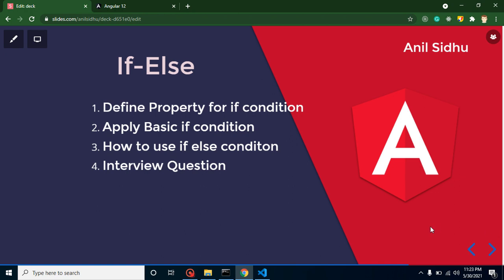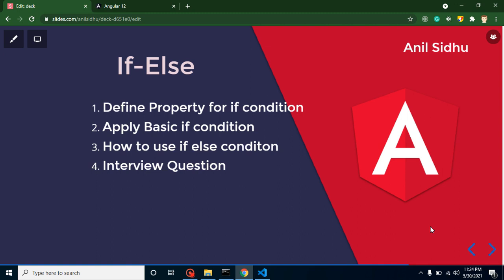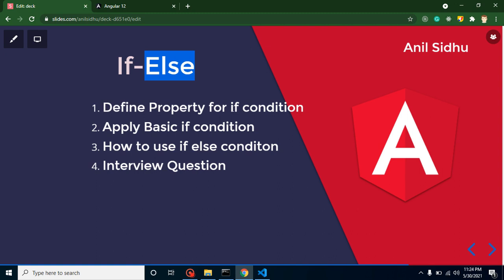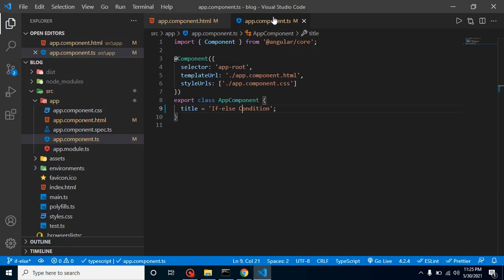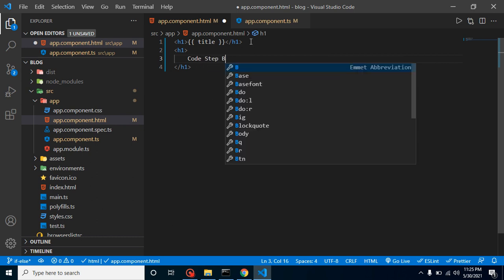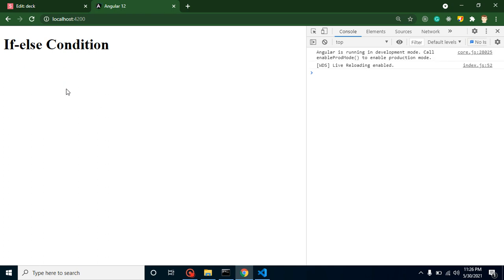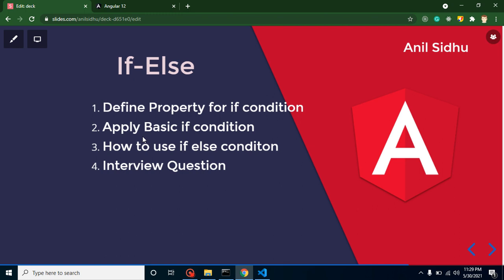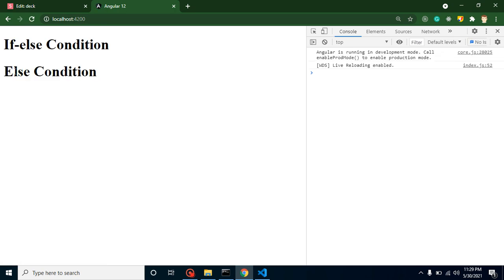Angular 12 tutorial #15 If else condition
In this angular 12 version video, we learn how to learn about property binding in angular 12. This video is made by anil Sidhu in the English language

Define Property for if condition
Apply Basic if condition
How to use if else conditon
Interview Question